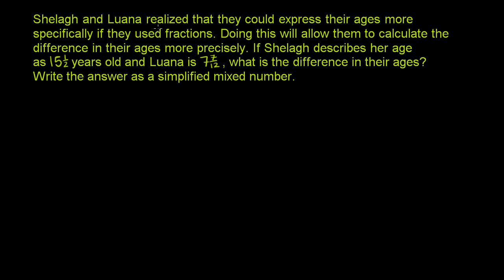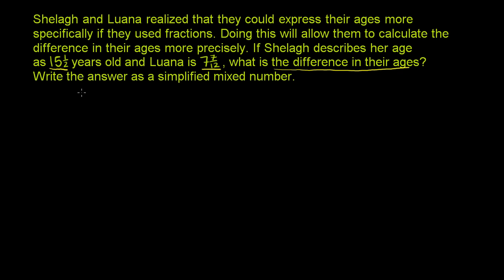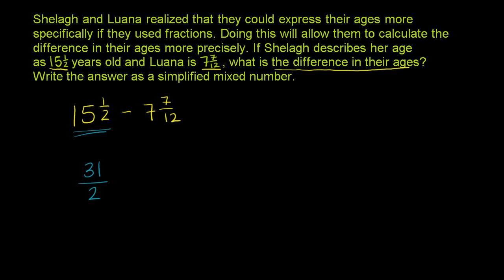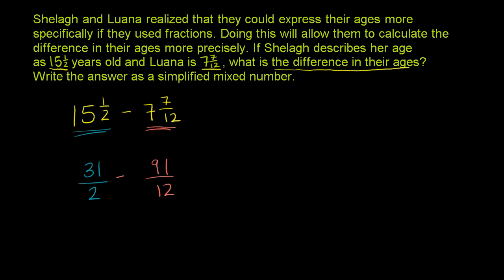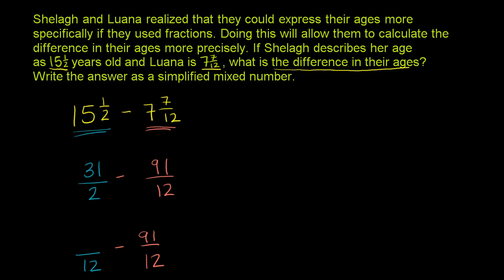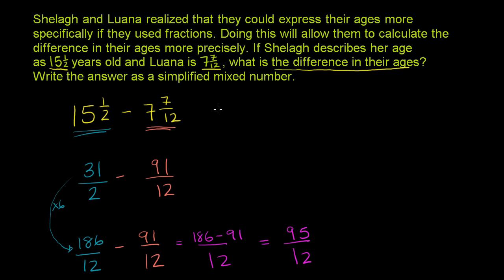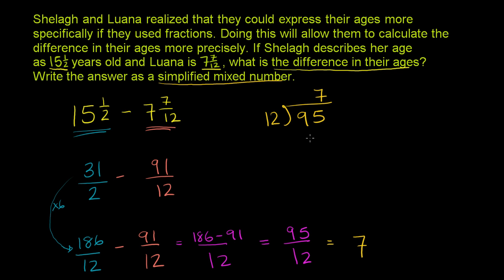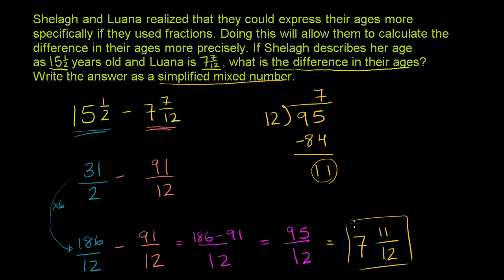Subtracting mixed numbers word problem | Fractions | Pre-Algebra | Khan Academy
Subtracting Mixed Numbers Word Problem